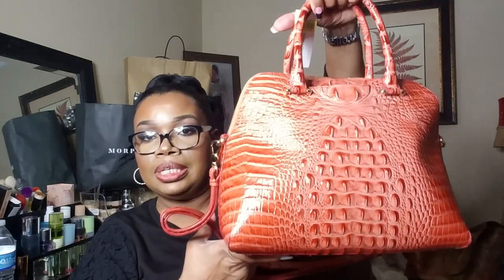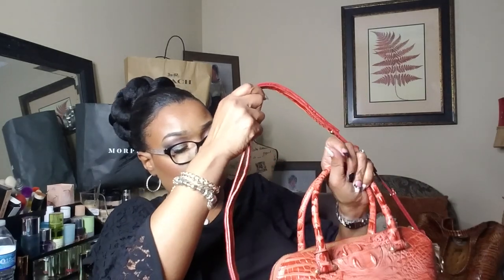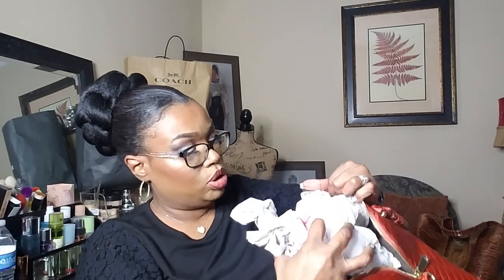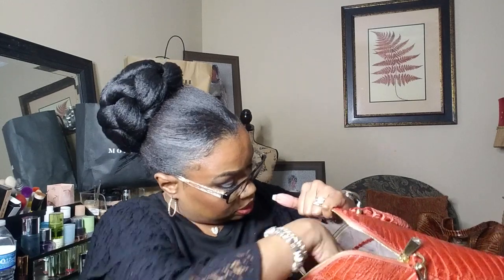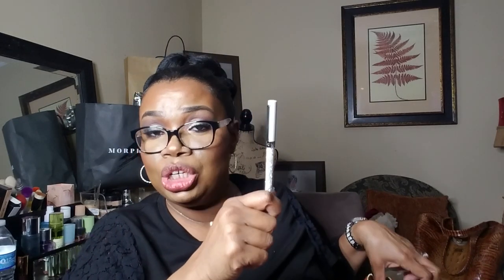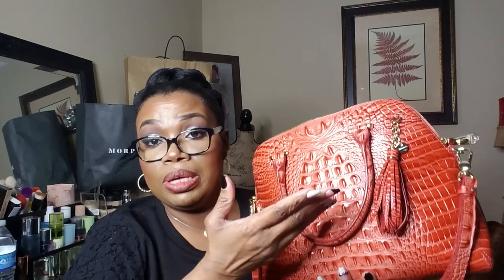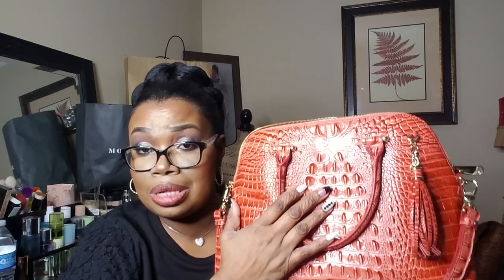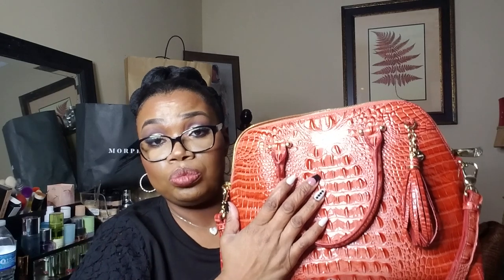Brahmin unboxing.... I'm in luv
Thank you for stopping by my channel. I hope you enjoy My collection of purses.